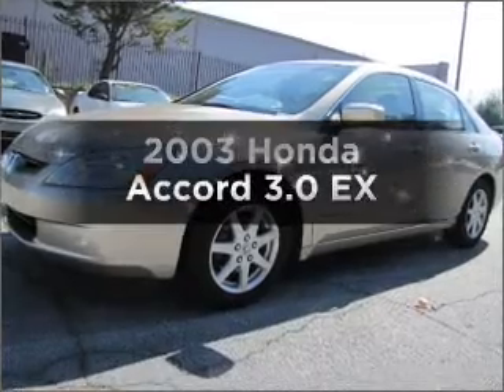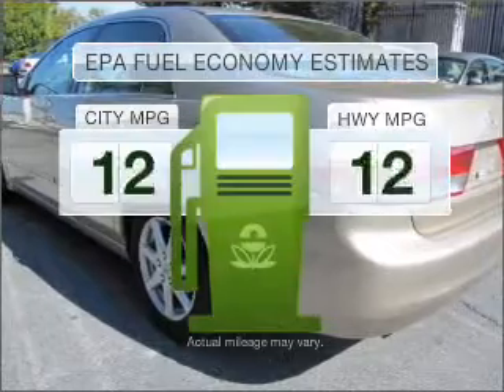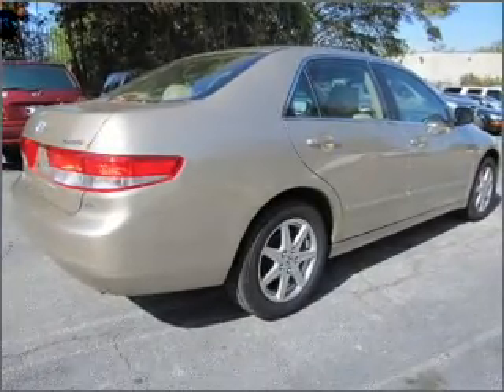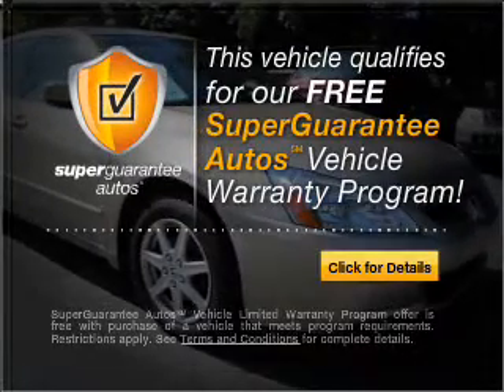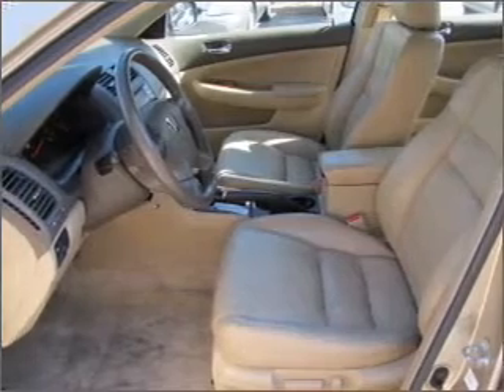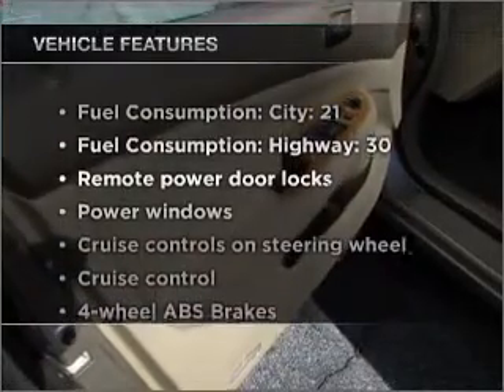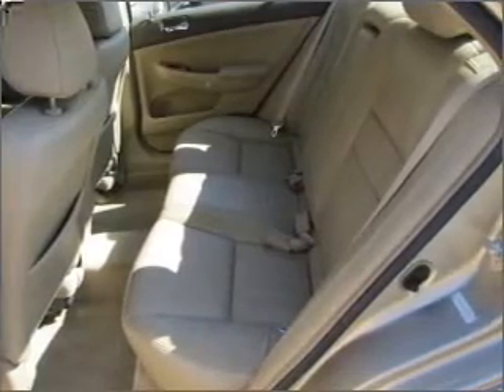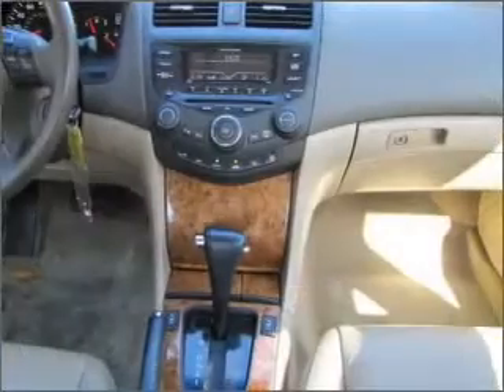2003 Honda Accord - Morrow GA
Year: 2003
Make: Honda
Model: Accord
Trim: 3.0 EX
Engine: 3.0 liter 6 cylinder 24 valve
Transmission: 5-Speed Automatic
Color: Gold
Mileage: 84472
Address:
6823 Mount Zion Blvd